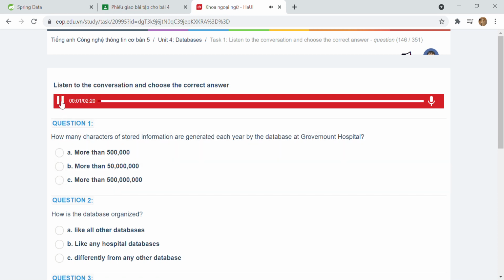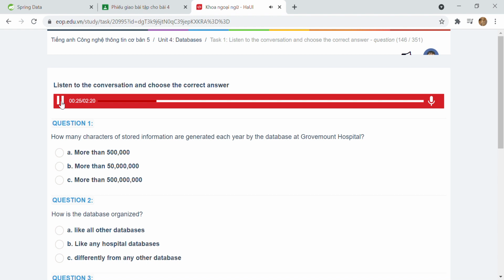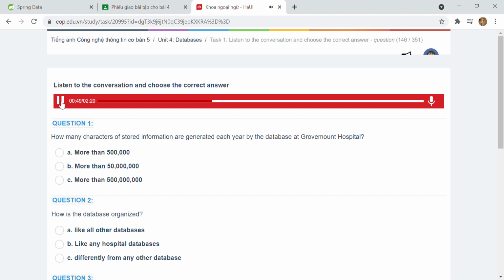task1_unit4_TA5